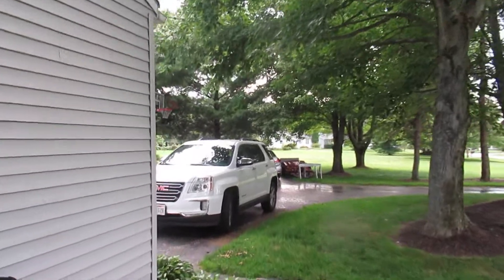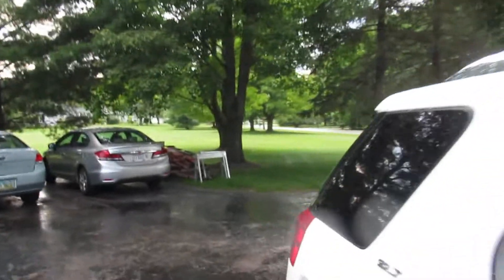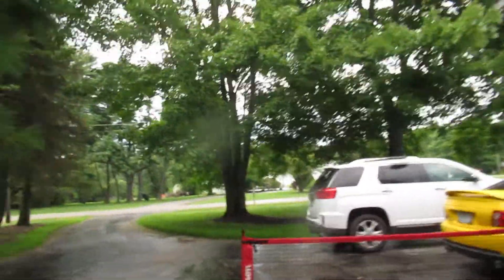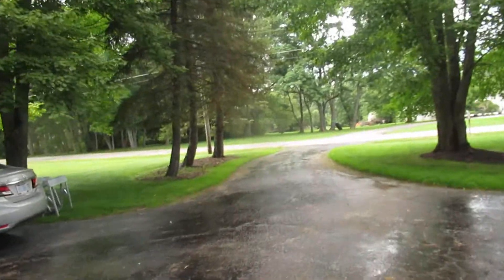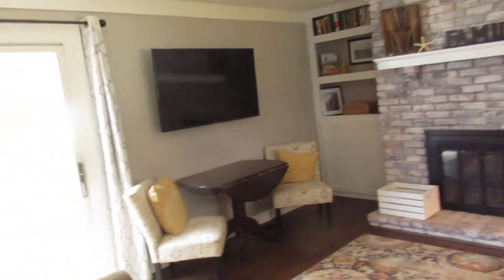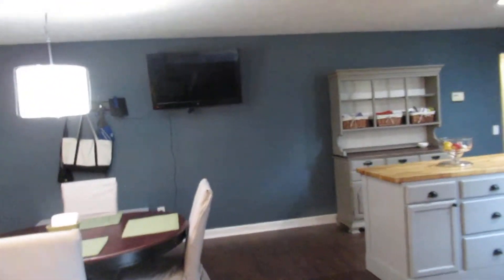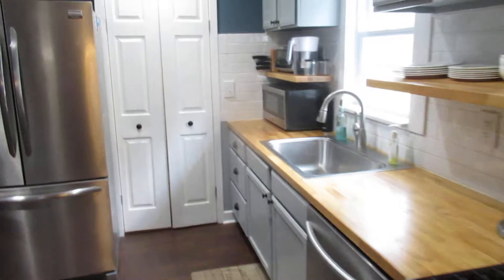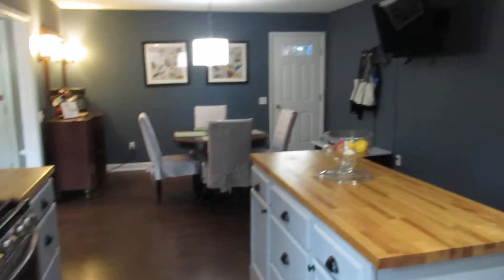103 Leaview Ln, Chagrin Falls, OH 44022 Virtual Tour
Very well-appointed one-floor living in a fantastic lake community in the Chagrin Falls school district. This is a rare home that is located in Bellwood Lake in Chagrin Falls Ohio. The home is loaded with updates, great entertainment areas inside and out. 3 Bed 2 bath Home on over an acre lot!